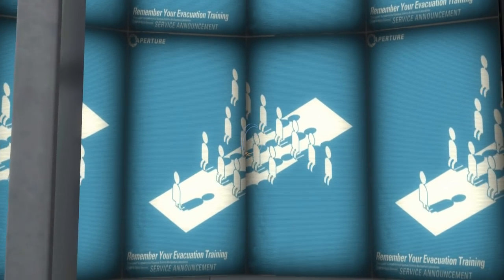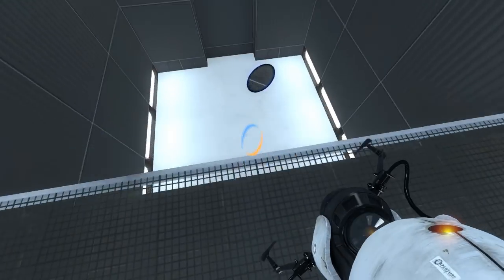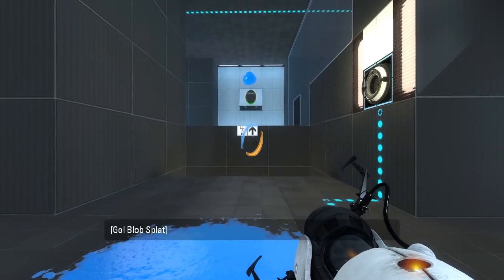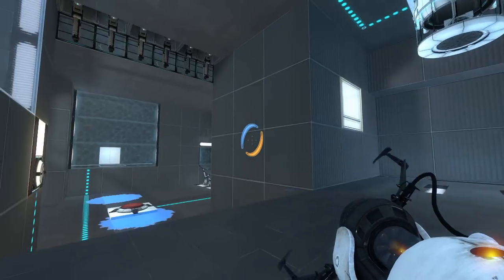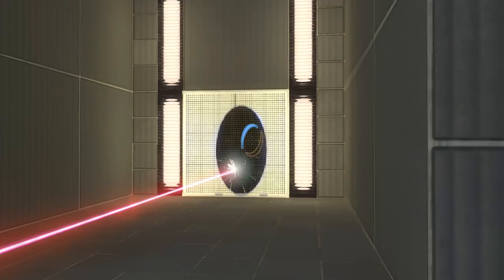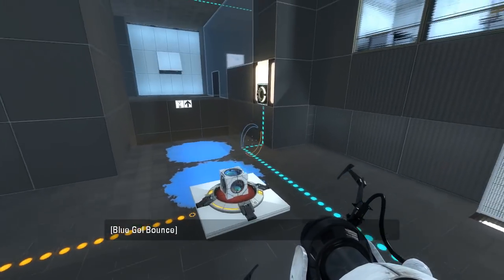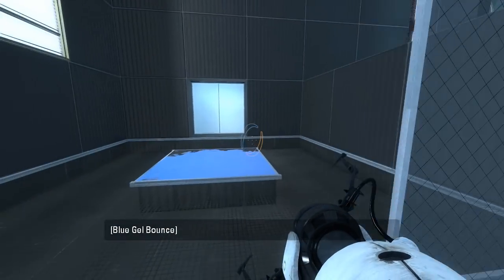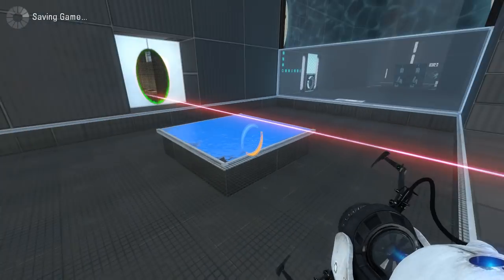Portal 2 PeTI - "Abstract" by K7 Avenger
Blind playthrough. Great puzzle, but the portalable surface by the cube respawn button needs to be grated so that people can't end up in the situation I did by forgetting to put gel under the angled panel. Also I think the stairs that retract can just be removed entirely, since I never needed them.